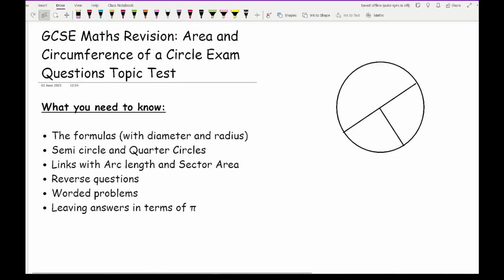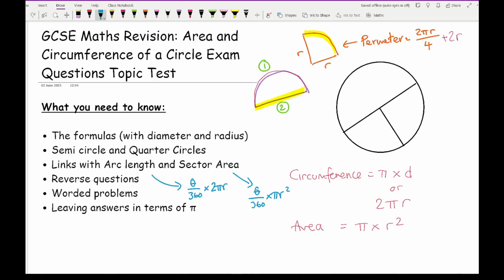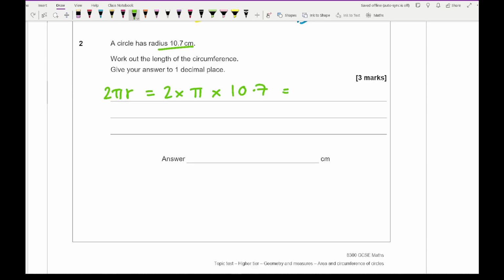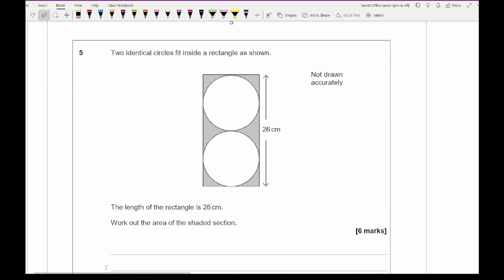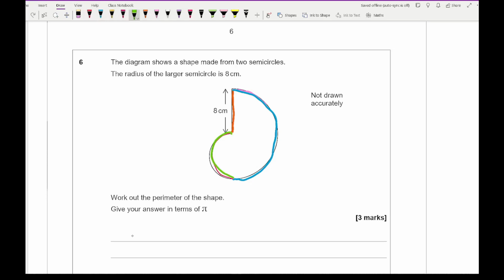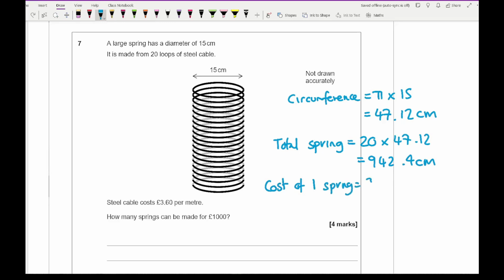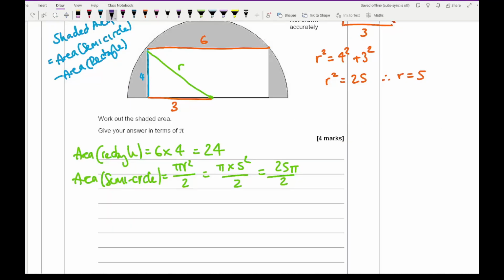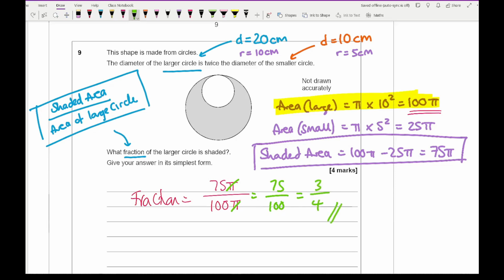GCSE Maths Higher Revision: Area and Perimeter of a Circle Exam Questions Topic Test [New 2023]